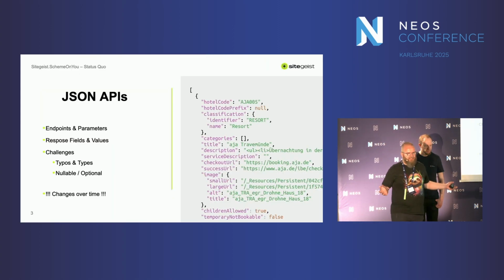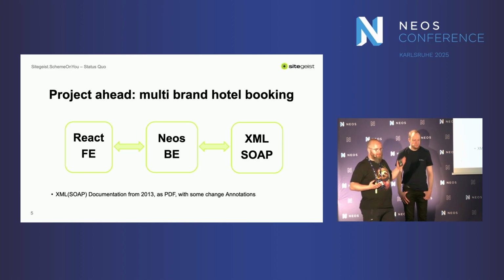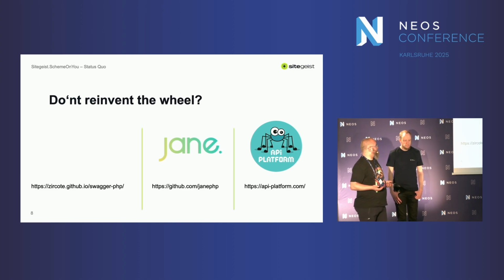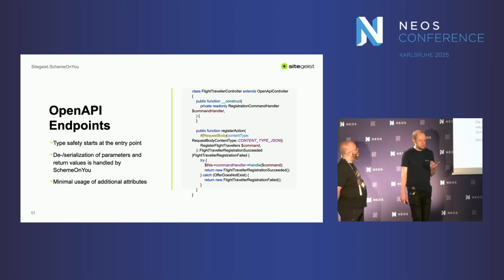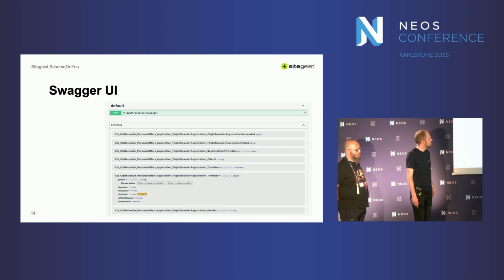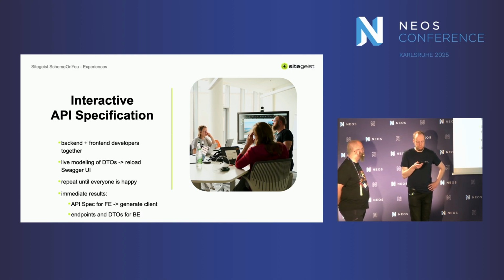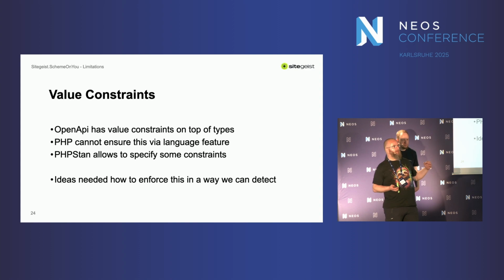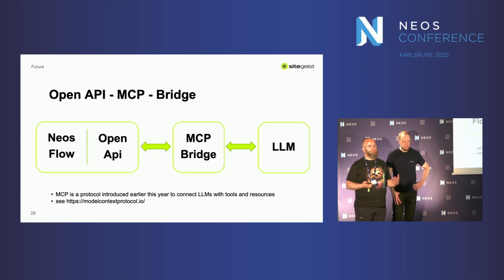OpenAPI Specs are a Flow Controller's Best Friend - Martin Ficzel & Bernhard Schmitt - Neos Con 2025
Martin and Bernhard present a solution to autogenerate machine and human readable OpenAPI documentation directly from top notch & type safe PHP code. This speeds up our development process and also allows full static analysis on both sides of the API.